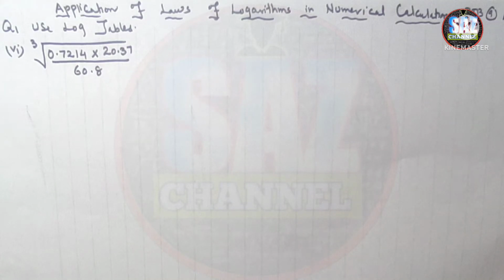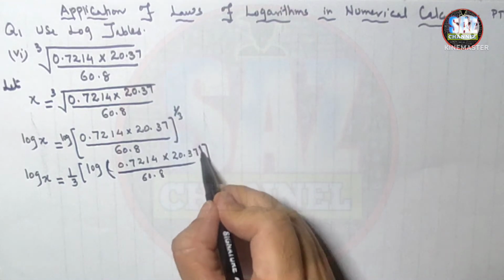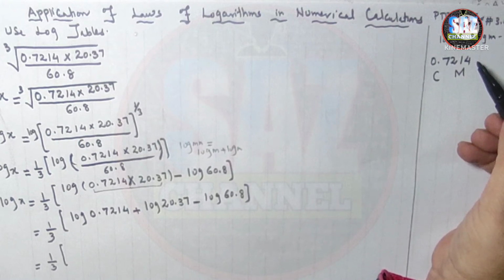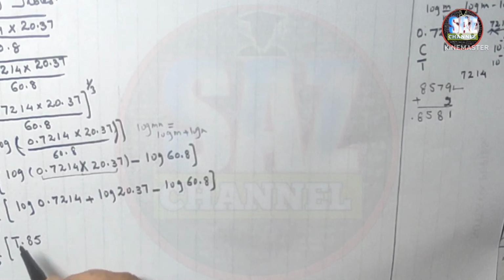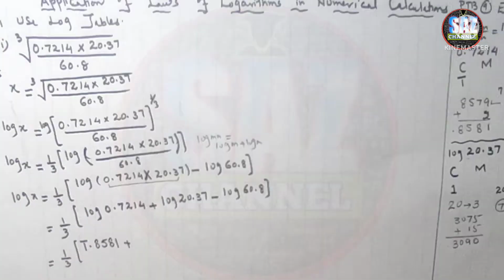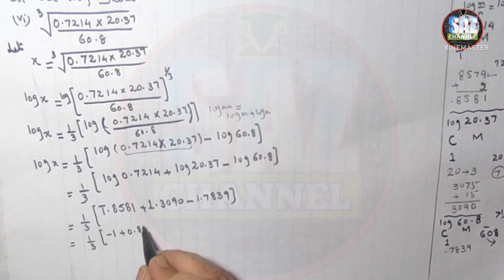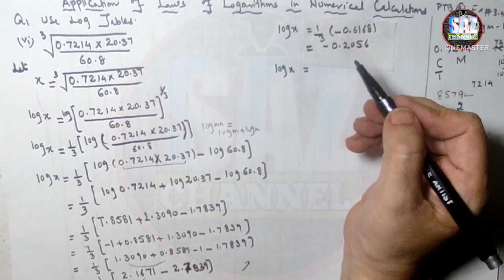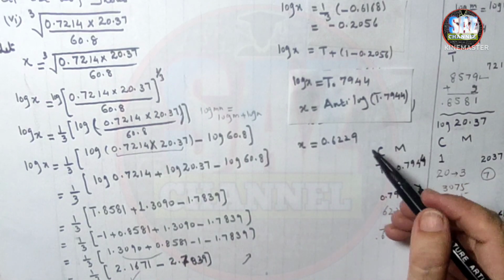Logarithm|Applying Laws of logarithm | PTB(Class 9 Th) Science Group|Ex#3.4Q#(vi)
This video lesson is based on solution of problems involving how to find out number by using log table.
Focus is given on how to identify laws of logarithm suitable for given situation and
how to find lograthim and anti log .By focusing on how to find Characteristic and mantissa in case of log and what is the role of characteristics in case of anti log
For better understanding of this exercise you should have good knowledge about the basic lessons of how to find log and anti log of given numbers from previous exercise.
I am giving link of basic lessons below so that you can watch previous lesson properly for better understanding of this lesson and exercise.